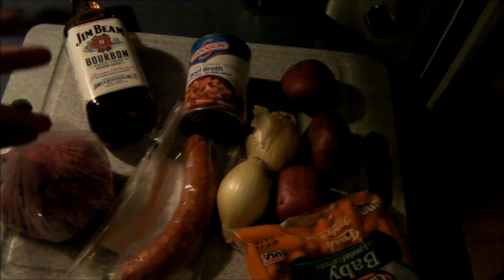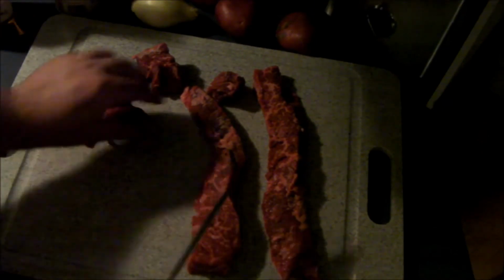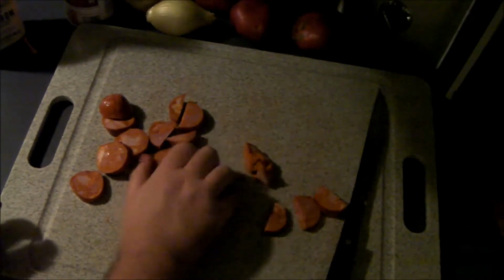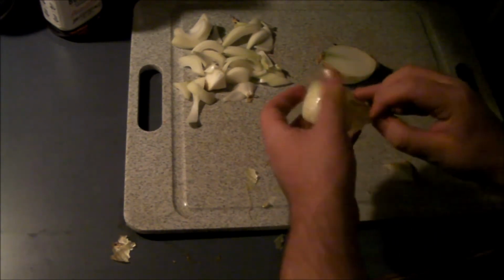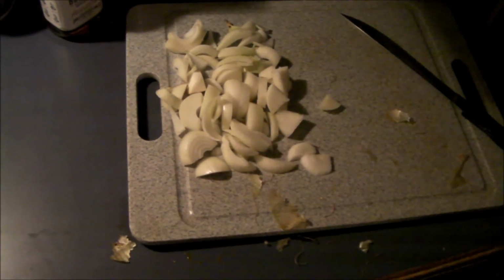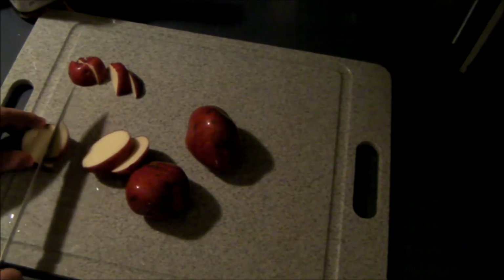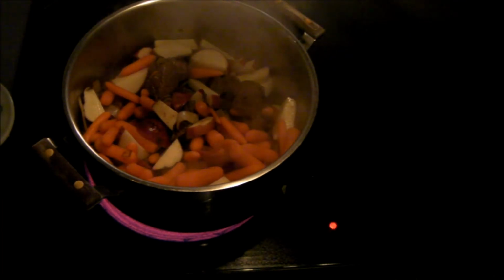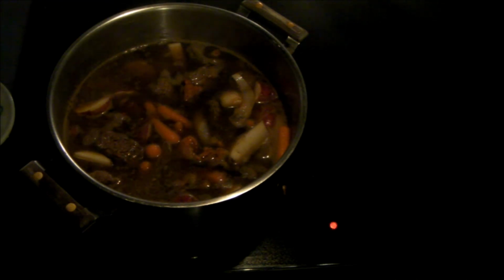Cooking bourbon stew with beef and chourice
During this first part of the episode I cook up my specialty, Bourbon stew. It is a delicious stew that I prepare on occasion. I edited it down as much as possible but did end up breaking it into two parts.
Recipe
1.3 pounds of fatty stew beef (in this case tip strips)
1 chourice sausage
3 onions
3 red bliss potatoes
2 cans of beef broth
baby carrots
about 300ml of bourbon (half a small bottle)
spices to taste